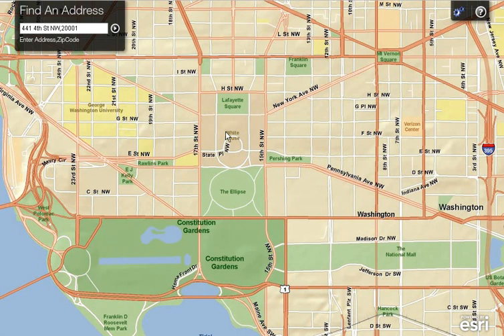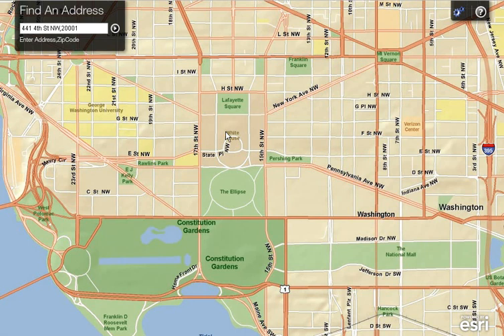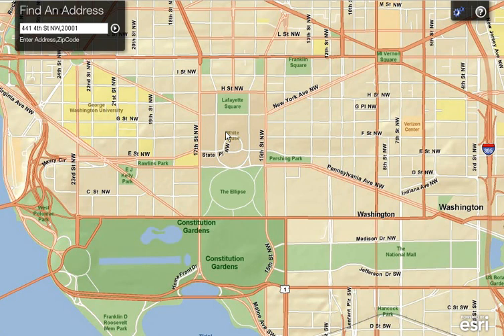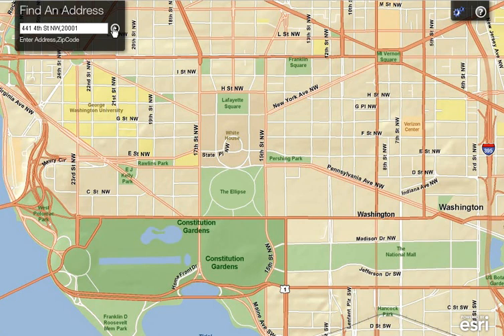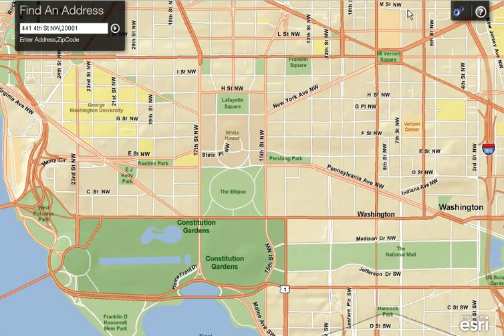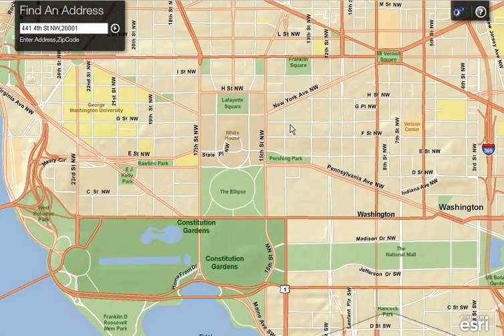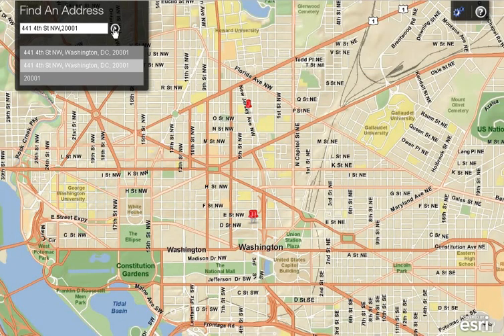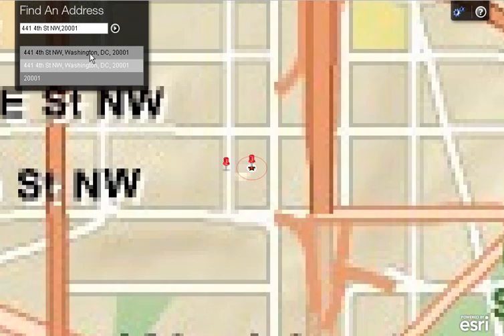Address Mapper Flex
This is a configurable address locator application. It provides facility to locate an address on the map. Addresses that closely match with provided address are displayed on the map. The app can be easily configured to display additional maps. It also provides option to configure the match score for geocoding the address.